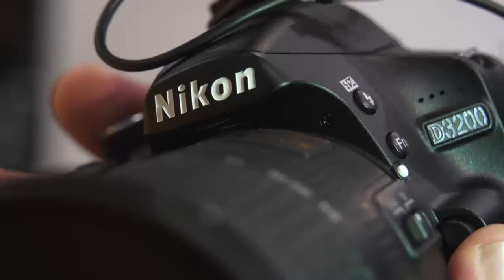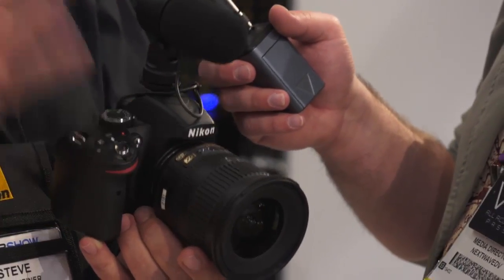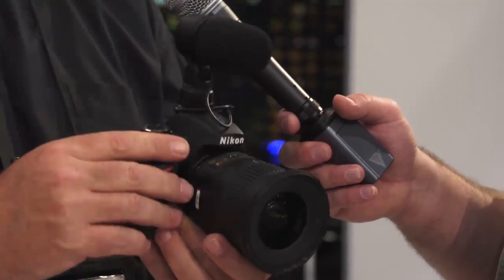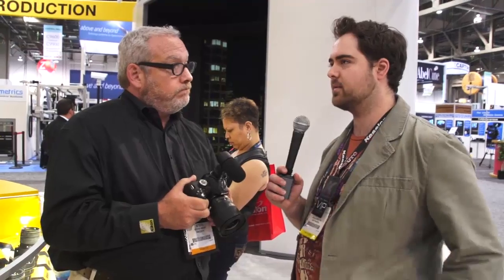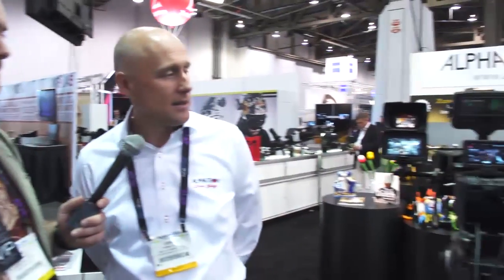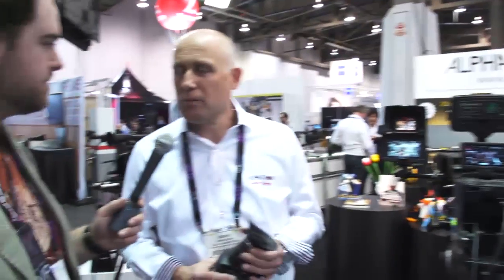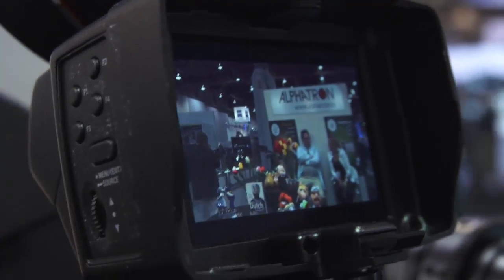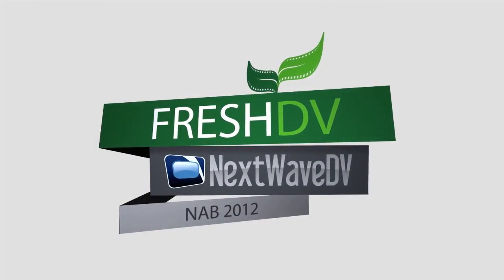NAB 2012: Nikon D3200 Announcement and Alphatron EVF with Retina Display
Nikon announces the release of the D3200 and we get a first look.  Alphatron shows us there new EVF which utilizes the Retina Display.